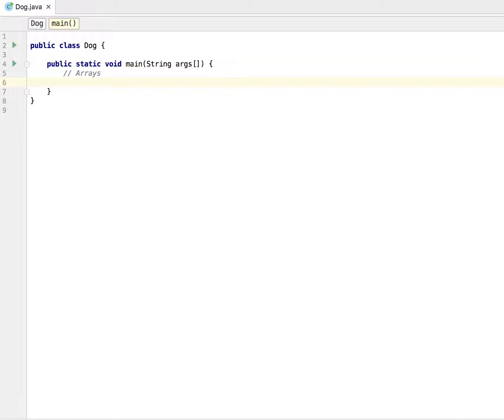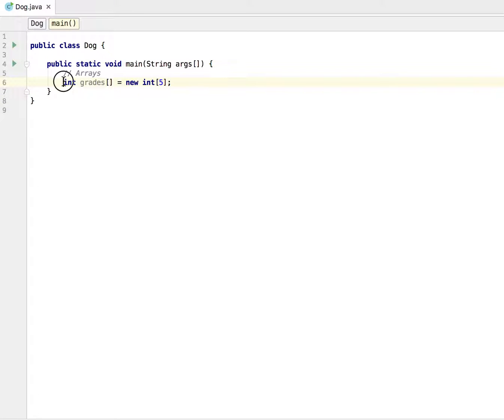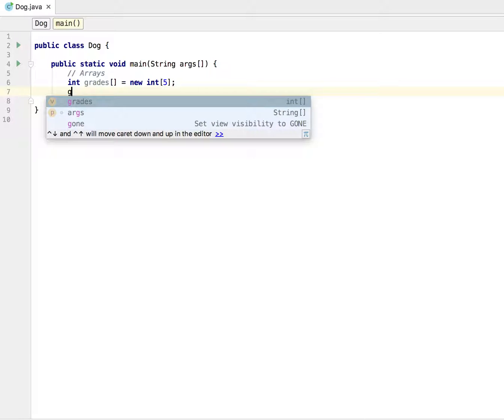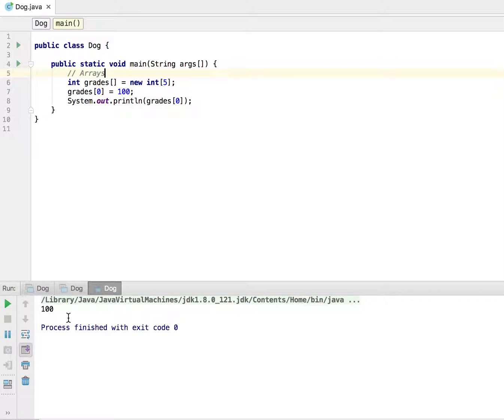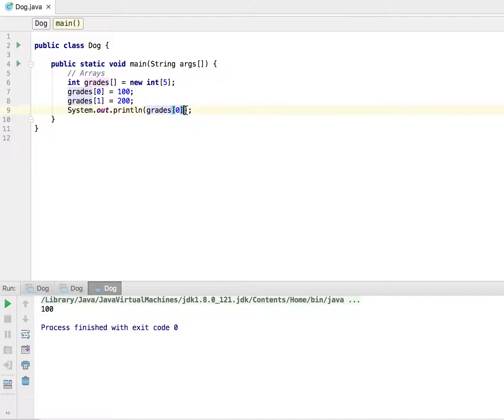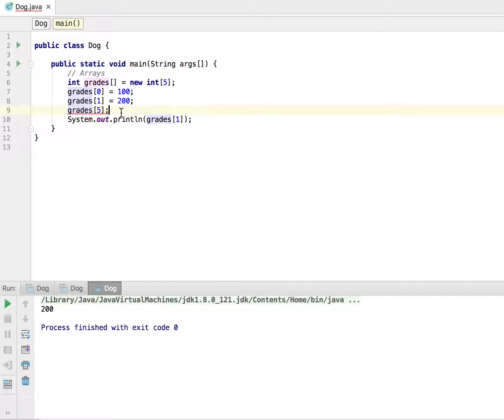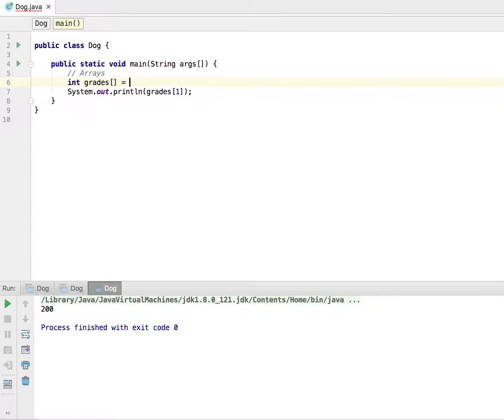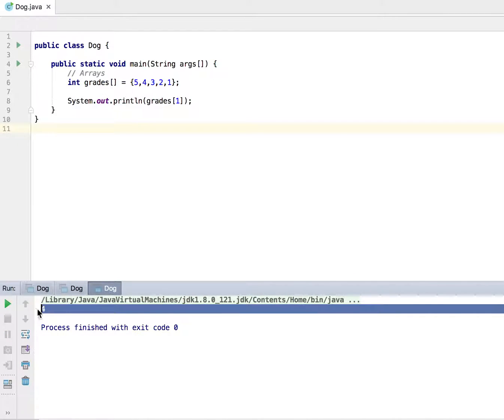Java Programming Tutorial - Introduction to Arrays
Welcome to another video in my tutorial series for JAVA for beginners. Today we will be getting an introduction to arrays